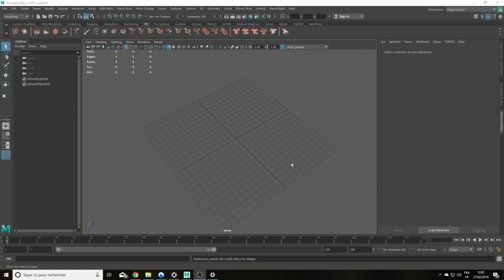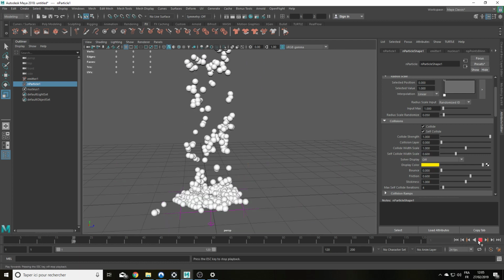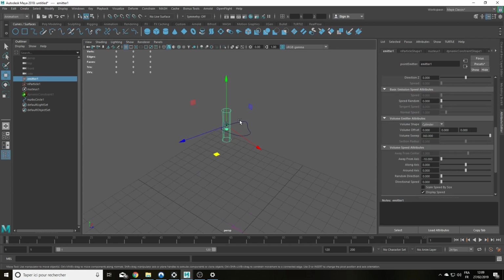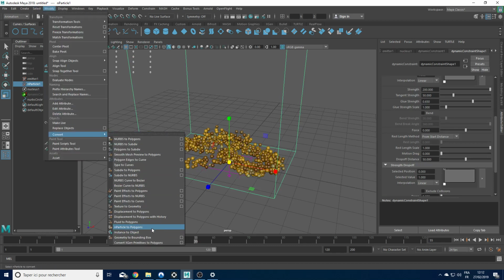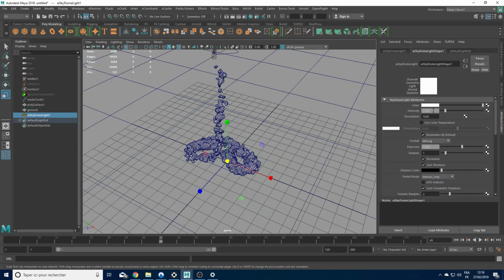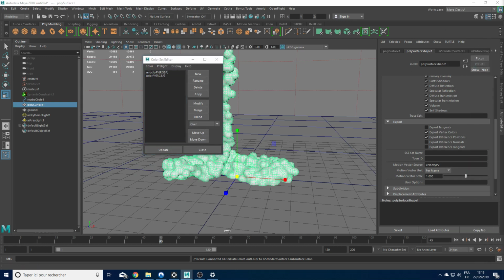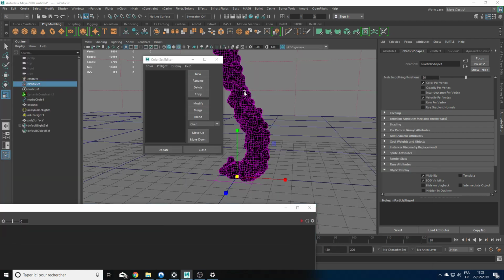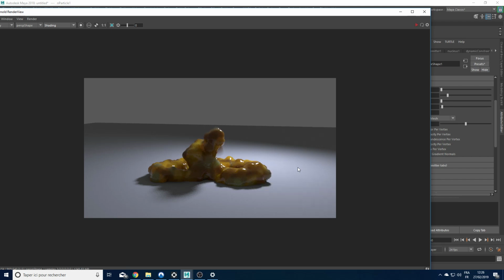Maya 2018 - Nparticles - Shitty tutorial - ENGLISH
Using Maya 2018 nparticles and Arnold, I walk you through a quick setup to create shitty Vfx.